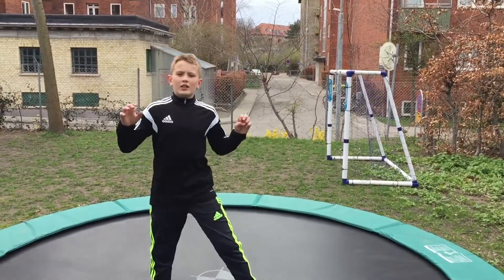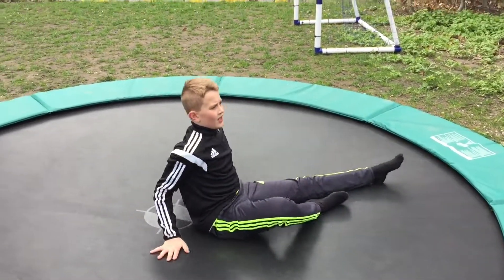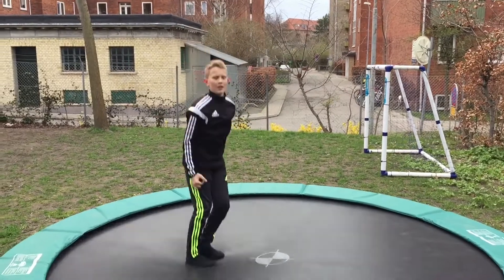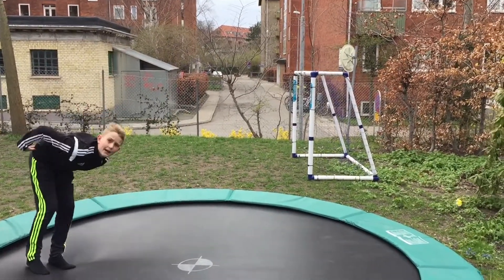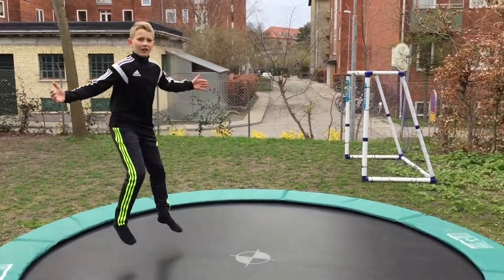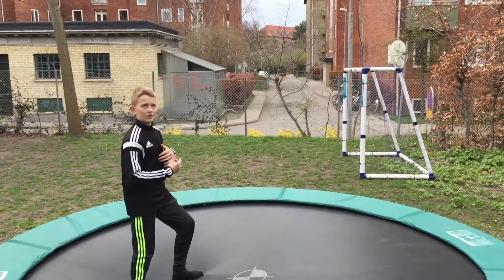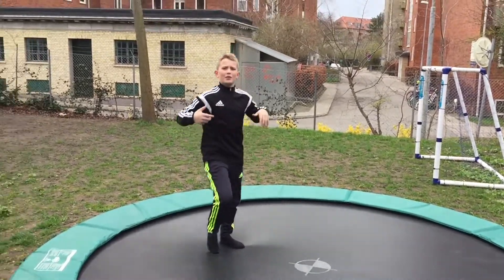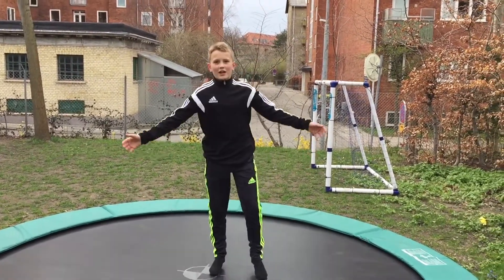How to do a frontflip on a trampoline